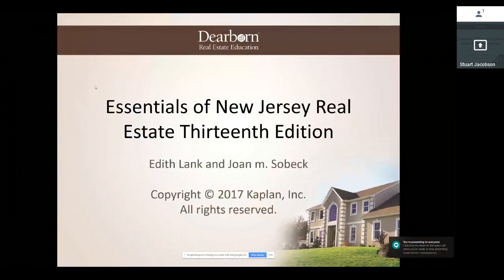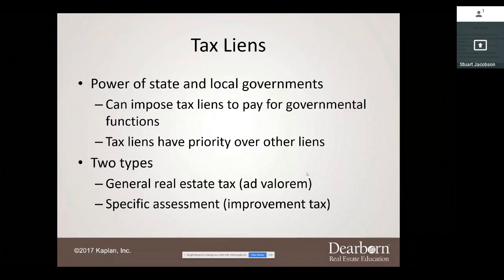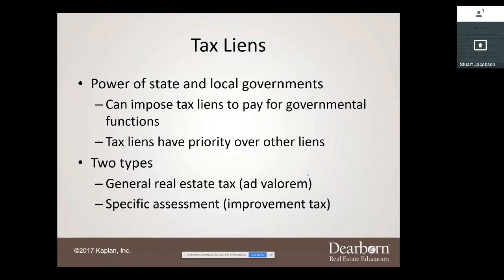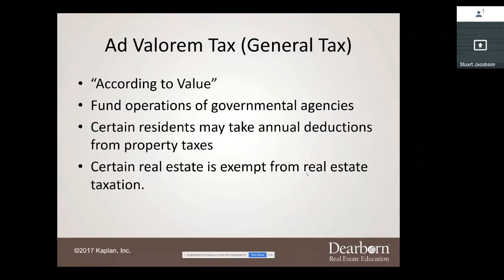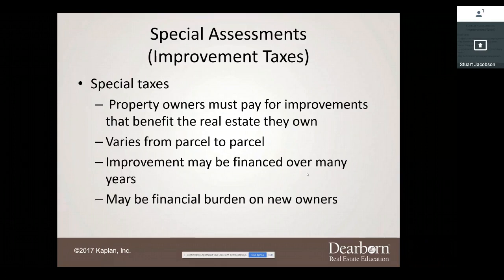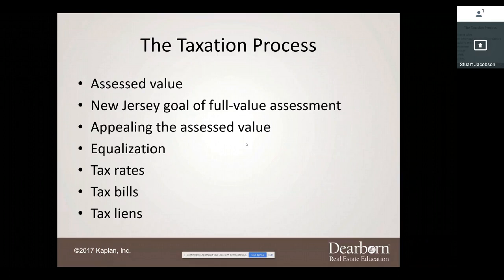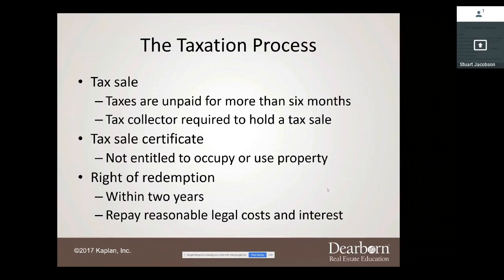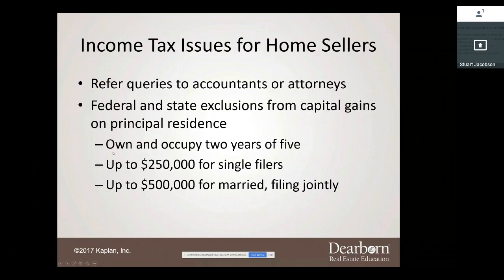Property Tax Assessment Process in New Jersey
Understand the property tax assessment process in New Jersey with clarity and confidence. This video breaks down how assessed value and tax rates work together, how properties are evaluated, and why these concepts matter on the real estate exam. Property taxation is a heavily tested topic, and knowing how assessments are calculated, adjusted, and applied will help you answer exam questions faster and with accuracy.

Strong exam prep comes from mastering the fundamentals and applying them the right way on test day. If you are preparing for the New Jersey real estate exam and want structured guidance on topics like property taxes, valuation, and state specific rules, the right study system changes everything.

Take control of your preparation and build real confidence by studying with PassBuddy.com today.